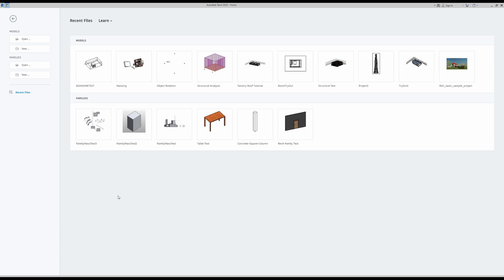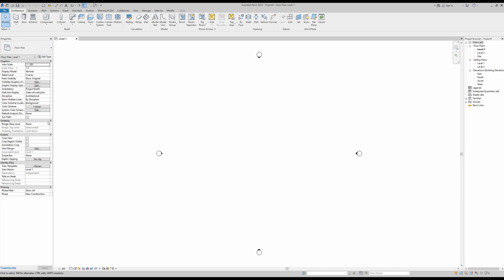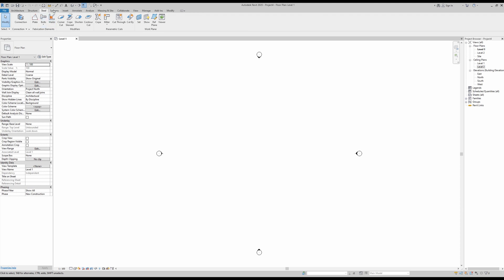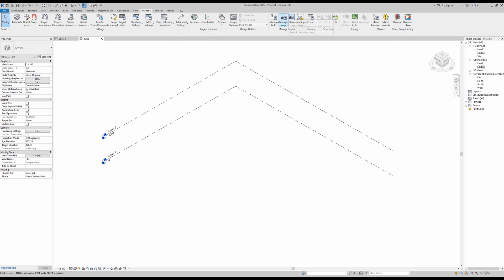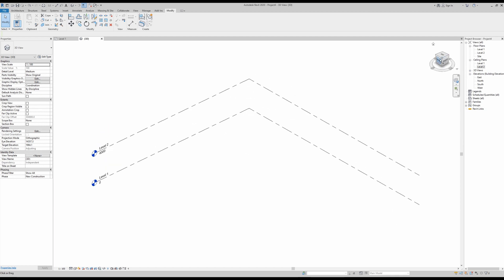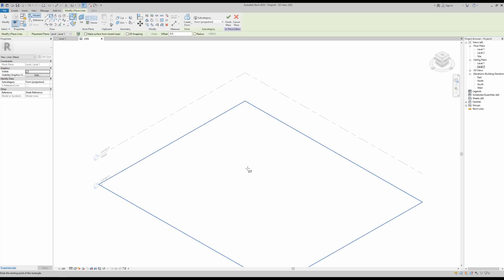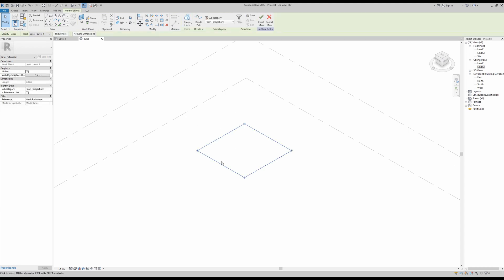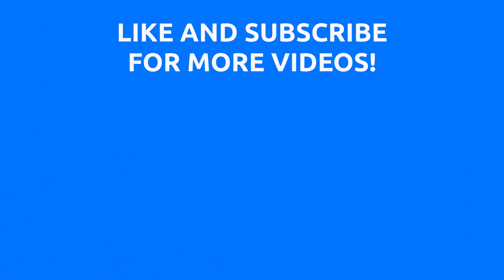How to start and use Massing Tools! - Revit Beginner Tutorial - Part One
0:00 Intro
0:25 New File
0:51 Layout
1:02 Viewport
1:09 Properties
1:23 Project Browser
1:41 Quick Access Toolbar
1:53 Tool Tabs
3:36 Massing Basics

Track: Free Range - Mona Wonderlick